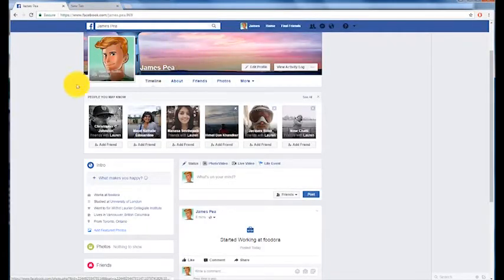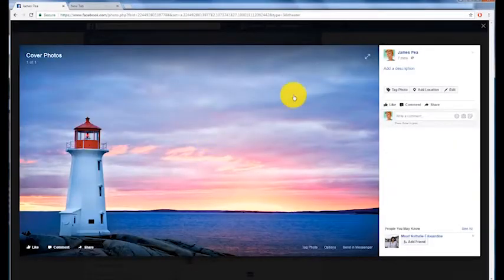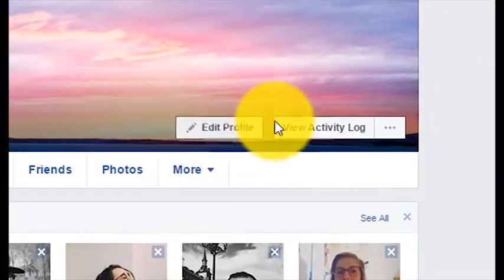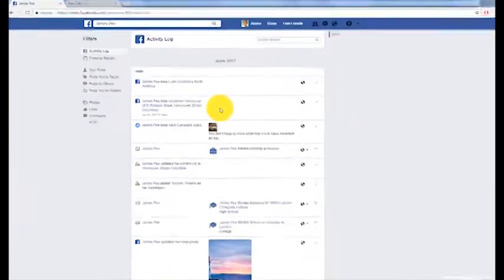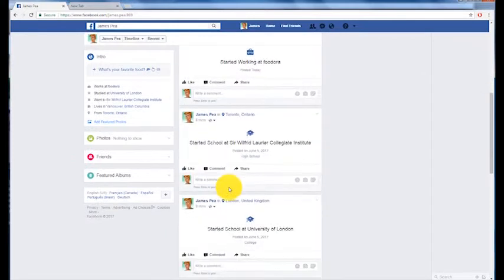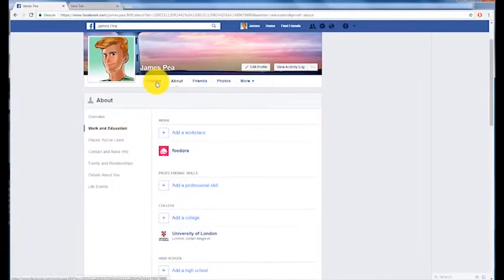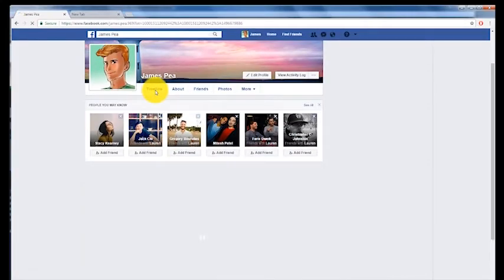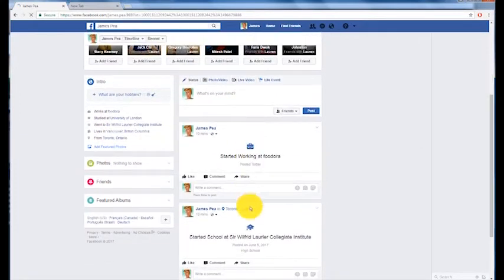ontrackTV - Facebook Level 1 - Profile Page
Facebook lesson on your profile page.